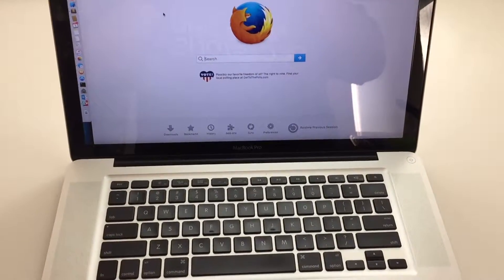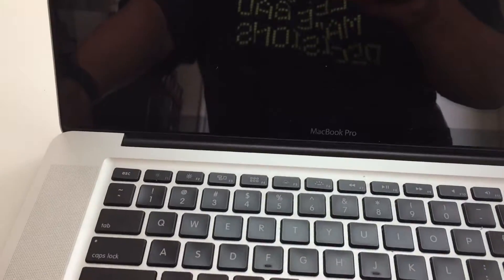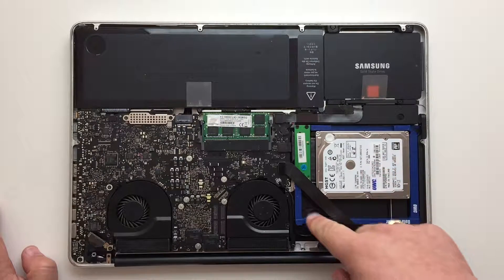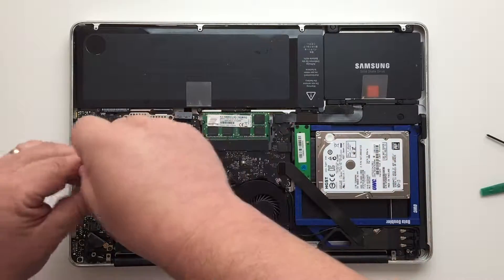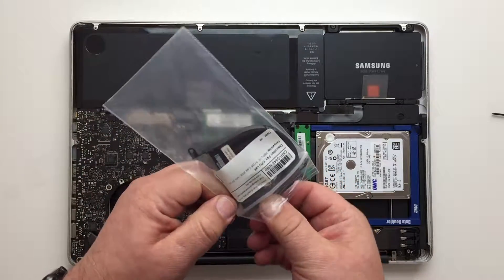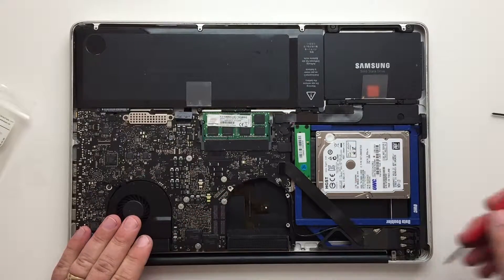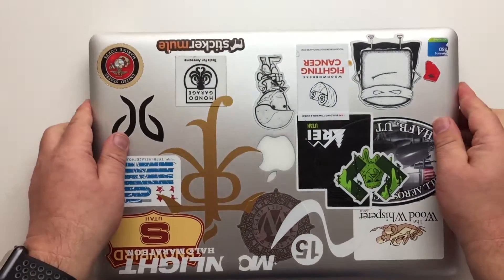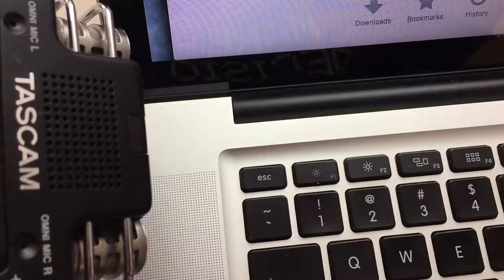Early-2011 MacBook Pro Fan Replacement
If the fans in your Macbook Pro are getting noisy and cleaning out the dust doesn't help, replacing the fans may be your only option to restore it to its normal quiet running.

These part numbers and instructions work for MacBook Pros ranging from the early-2010 through the mid-2012 MacBook Pros. The instructions will probably work on other models, but the part numbers/fans will be different. Be careful and proceed at your own risk. I'm not responsible if you pooch your laptop!

Samsung 840 Pro 256 GB SSD

Fan Part Numbers
Left Fan: Left Fan Assembly (922-8703)
Right Fan: Right Fan (922-8702)